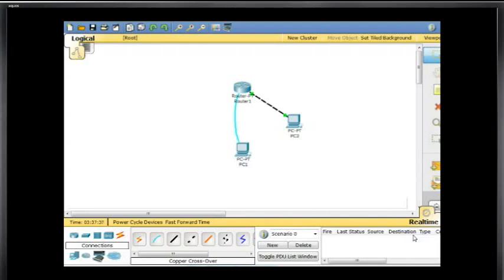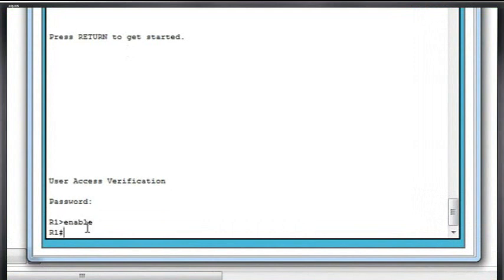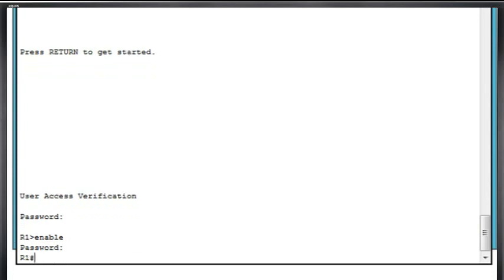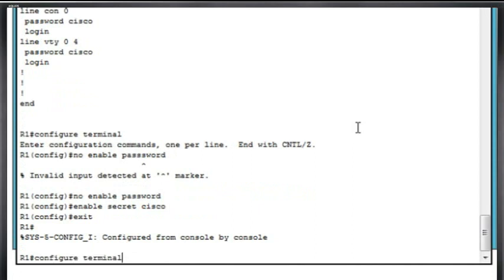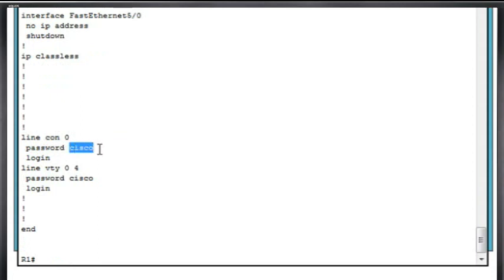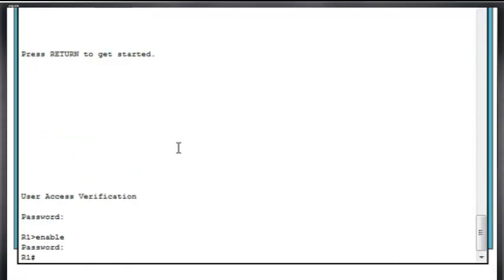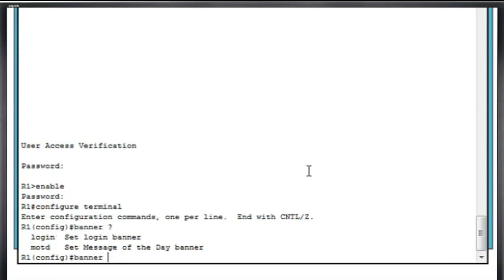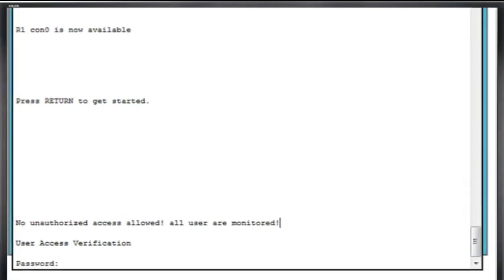Cisco IOS CLI for beginners Part 3 CCNA 1